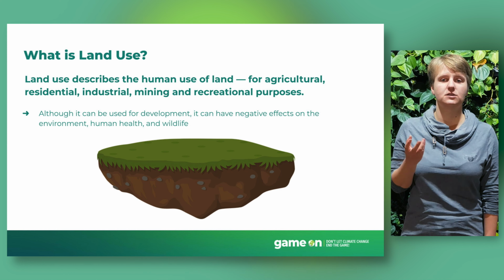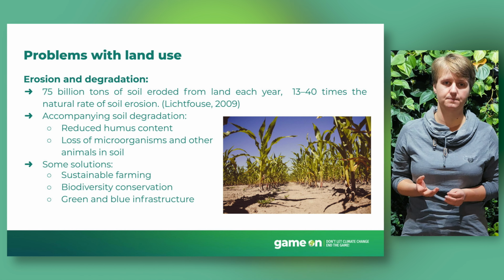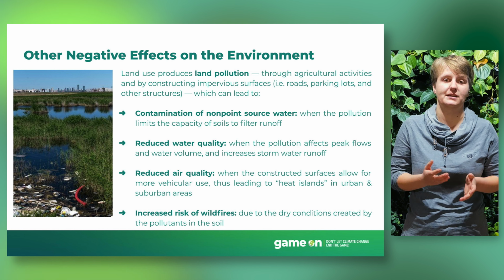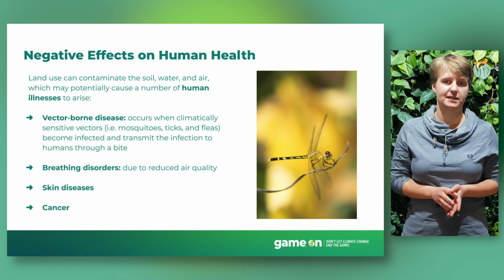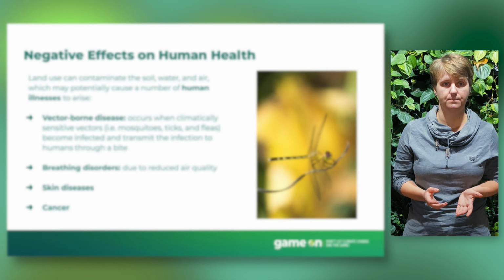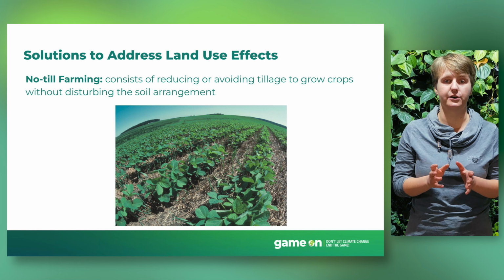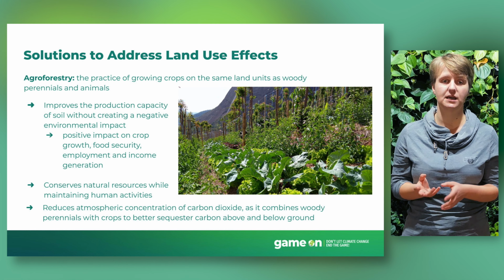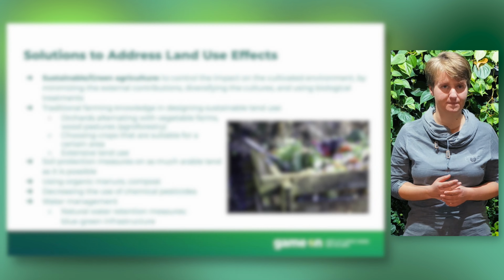Game On! - Climate Compact - Lesson 5 - Land Use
Climate Compact's lesson 5 is focused on the basics of Land Use.